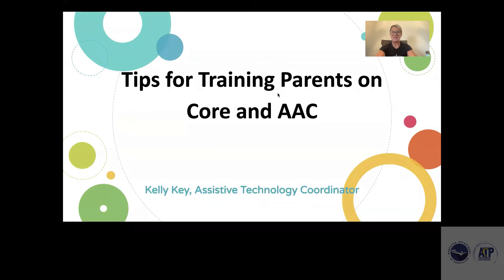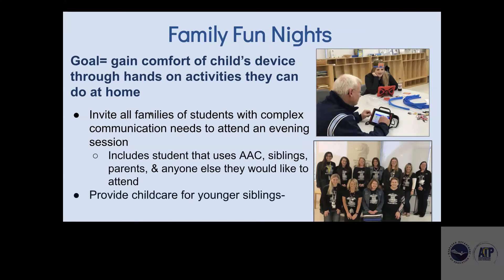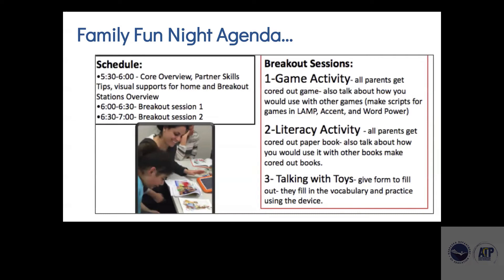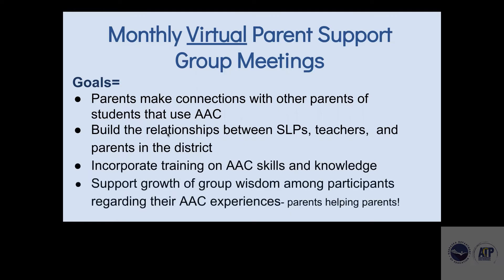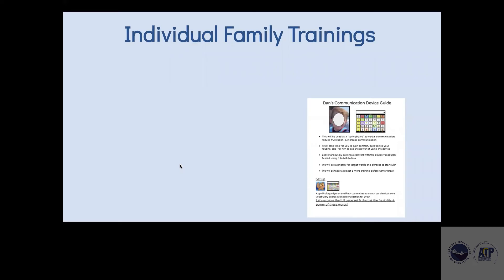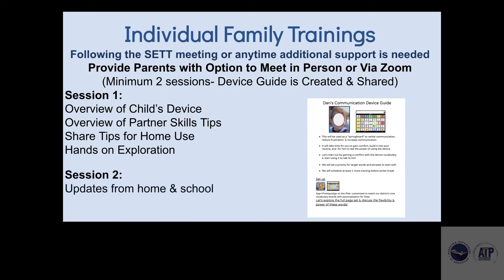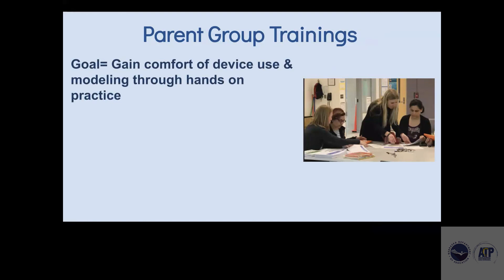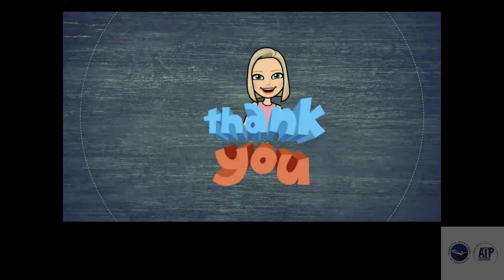Tips for Increasing Family Involvement Series - Parent Training Tips Core & AAC with Kelly Key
This session provides participants with a variety of options to train parents
on supporting their child that uses AAC. Both in person and virtual options
are shared as well as topics to cover.
Learning Outcomes
● Participants will obtain at least 5 methods for training parents both
virtually and in person.
● Participants will learn creative ways to coach parents to increase their
modeling and partner skills with their child.